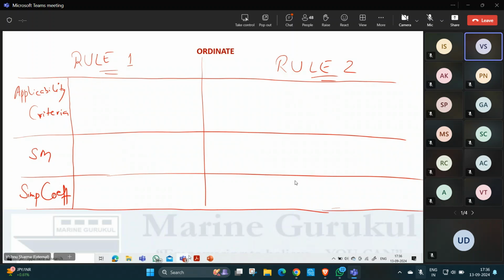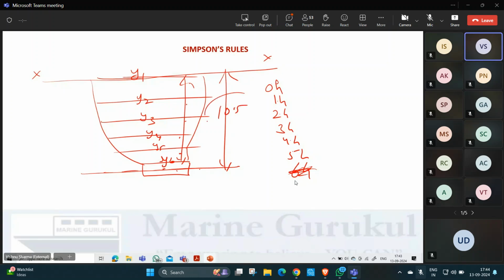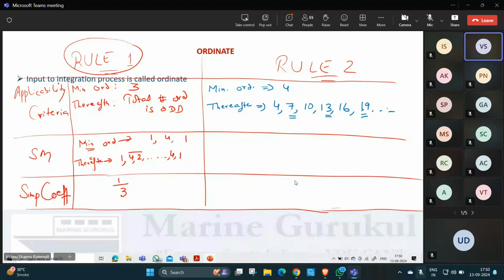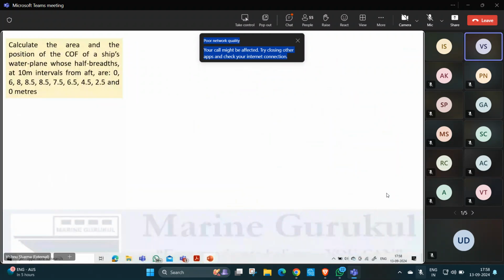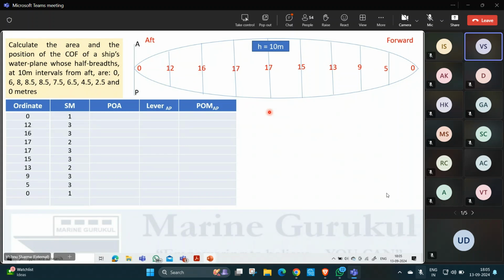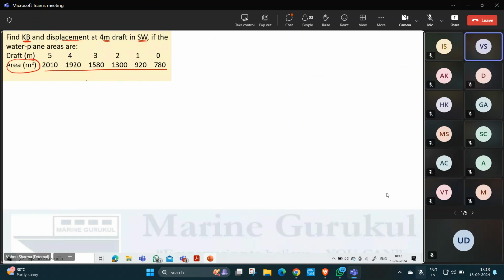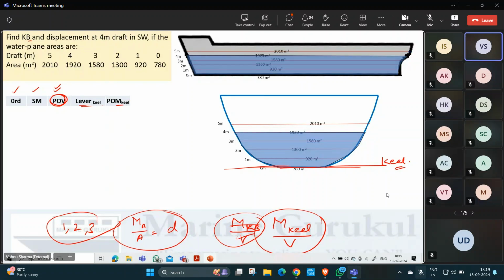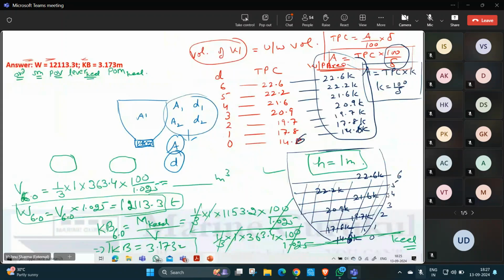STABILITY PHASE 1 SIMPSON'S RULE PART 2